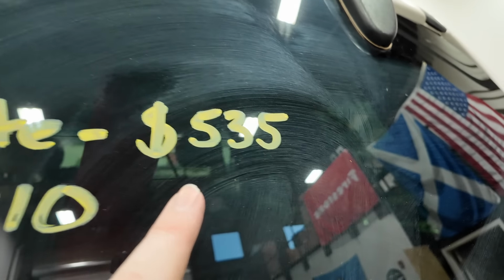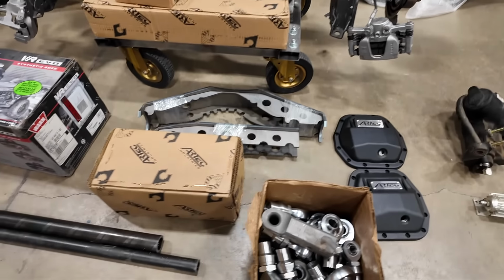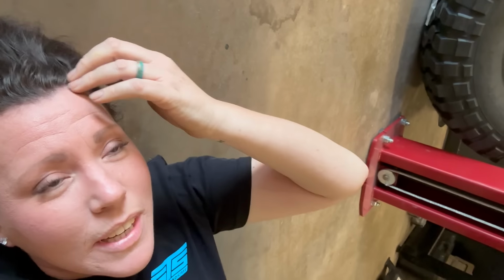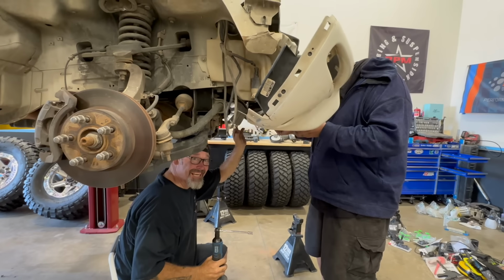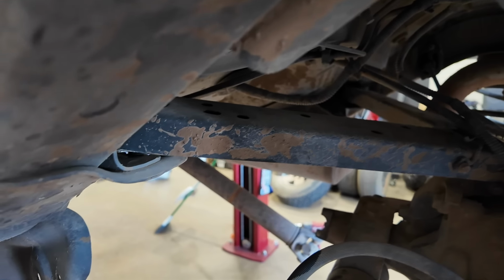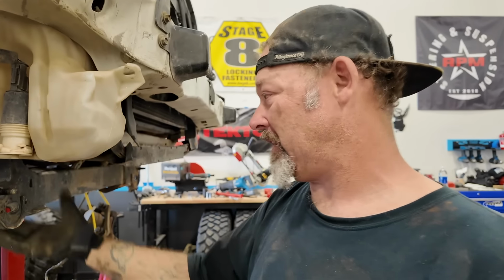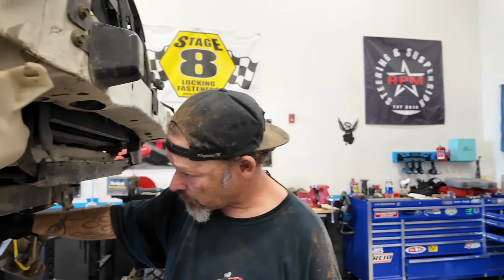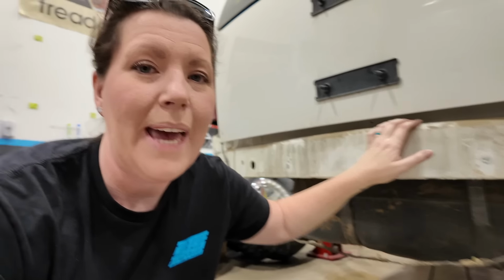Hidden Front End Damage!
ELITE MEMBERSHIP HERE:

Mischiefmaker.info

I can't wait for you all to come alone in this build!

Holls